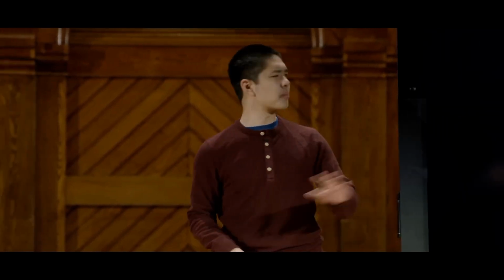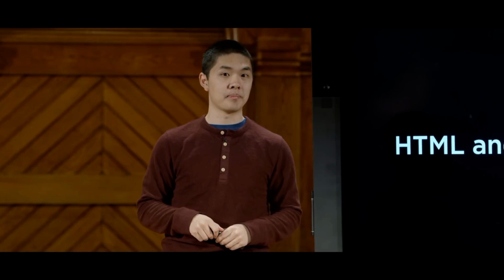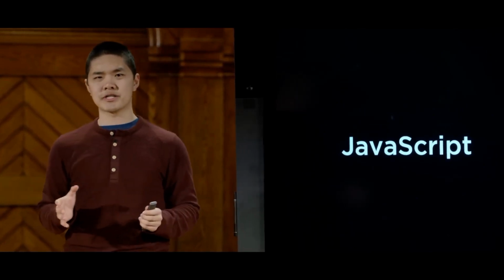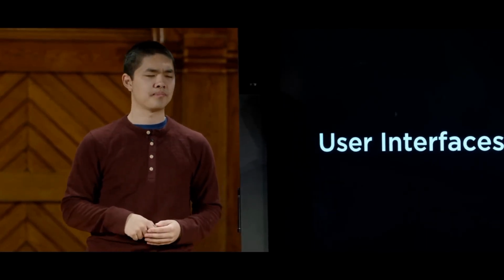Unveiling the Mysteries: Incredible Unknown Facts About Coding Languages like Python, Java, HTML,C++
In this video, get ready to uncover some mind-blowing, lesser-known facts about the introduction of popular languages such as Python, Java, HTML, and C++. Whether you're a seasoned developer or just starting on your coding journey, these intriguing insights will leave you amazed!

Did you know that Python was inspired by a popular British comedy series? Or that Java was originally named after a type of coffee consumed by its creators? Dive into the history of these languages and discover the unexpected stories behind their inception.

Join us as we explore the unique features that make HTML the backbone of the internet, and learn about the surprising origins of C++, a language that has shaped modern software development.

Whether you're a coding enthusiast, a student, or simply curious about the evolution of these programming languages, this video is a must-watch. Prepare to be amazed by the incredible, untold stories behind the introduction of Python, Java, HTML, and C++.